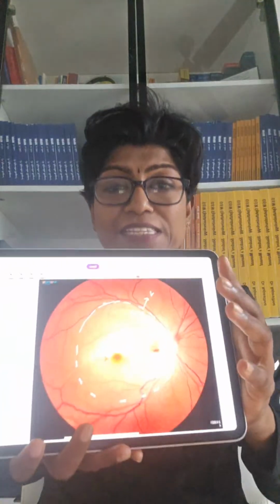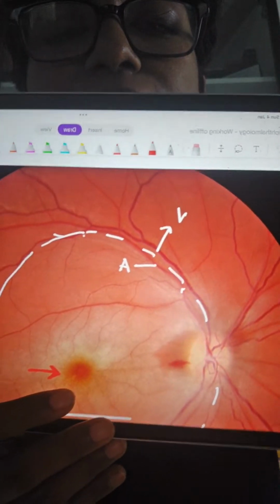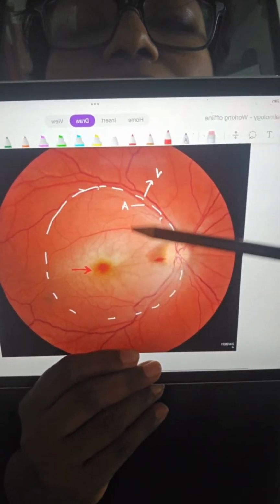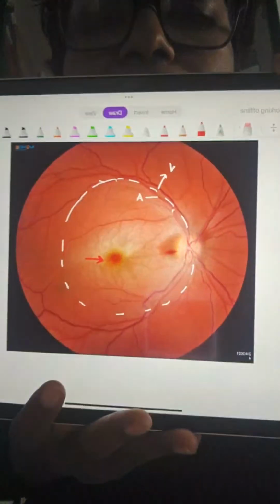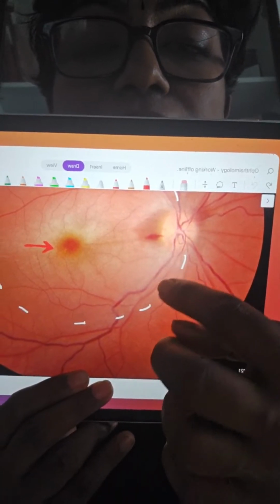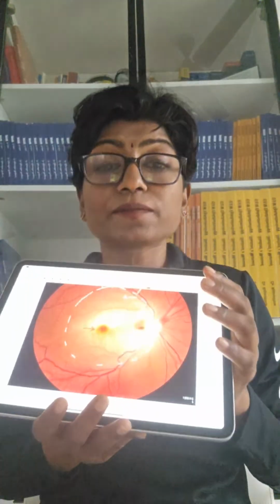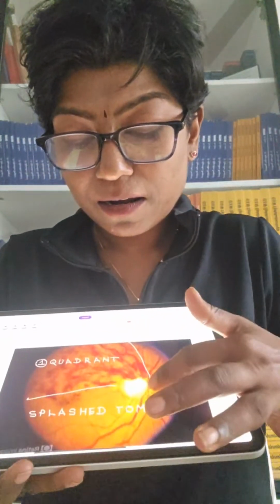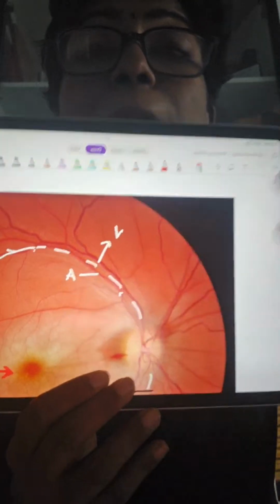FUNDUSWALK - CRAO | Sunday is FUNDUS DAY with Dr.Rajarathna Thangavel Your EyeMentor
𝐒𝐮𝐧𝐝𝐚𝐲𝐅𝐮𝐧𝐝𝐮𝐬𝐃𝐚𝐲 𝐋𝐞𝐭𝐬𝐃𝐨𝐎𝐩𝐡𝐭𝐡𝐚𝐥𝐌𝐂𝐐👀 with confidence!

More free academic videos on the Eyementor Dr.Rajarathna app

 iOS users:
1. Download "My Institute" App(orange graduation hat logo) from Apple playstore
2. Put Org Code: OYQVB
If you are already logged in to My Institute app, pls logout and login with Org code OYQVB